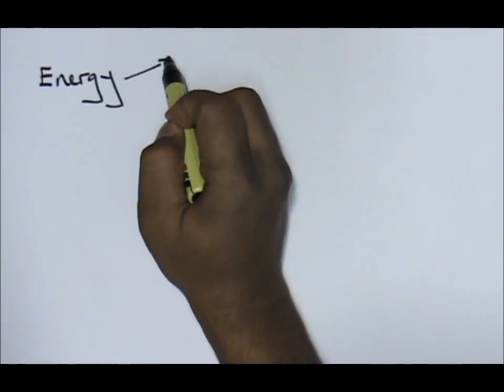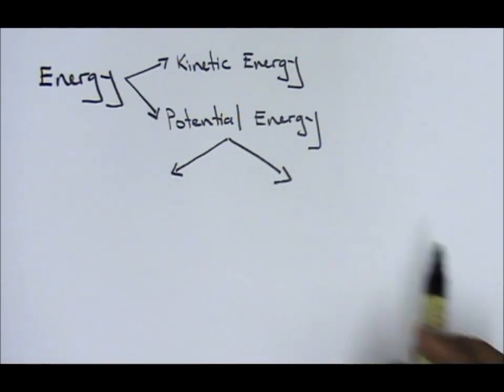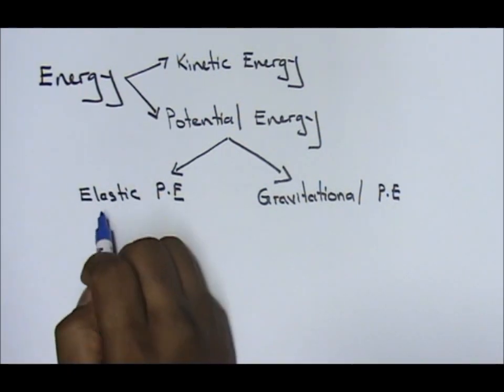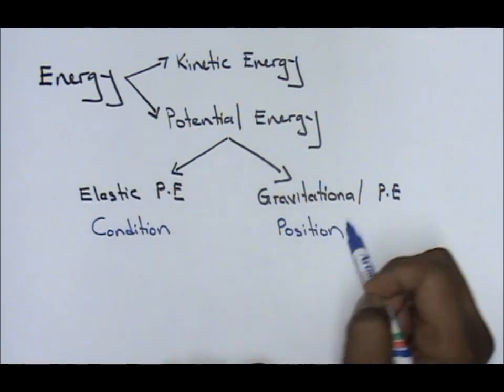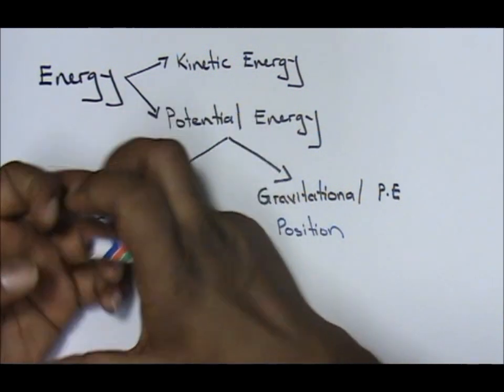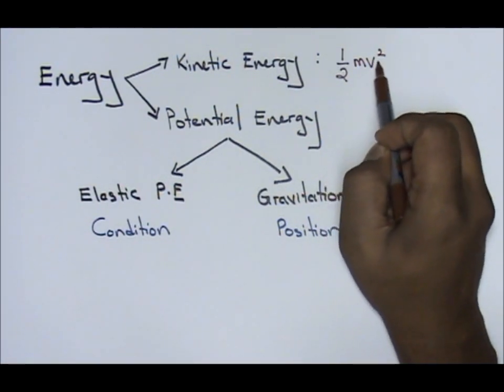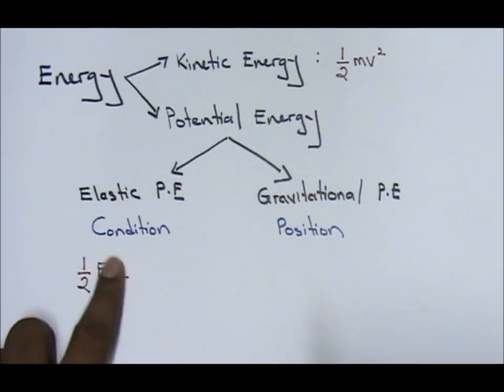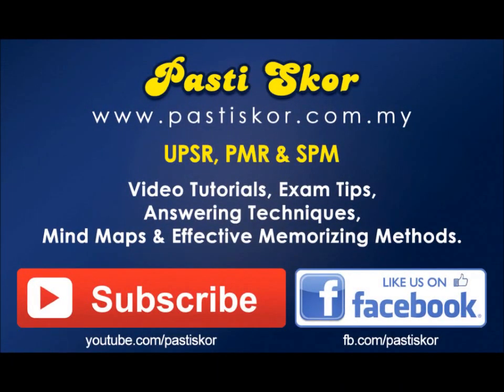Physics SPM: Concept of energy (27)